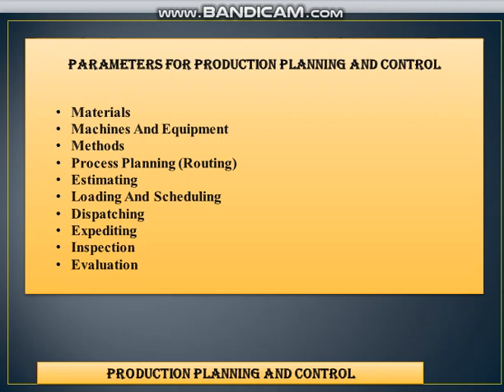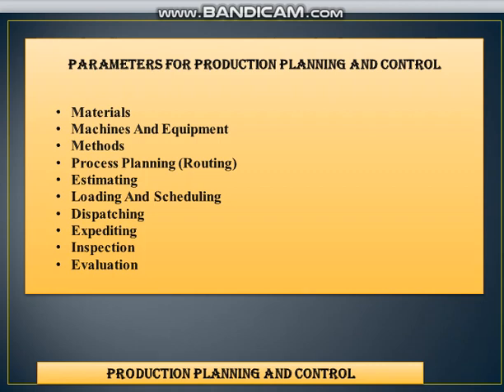parameters for PPC (Production Planning and Control)